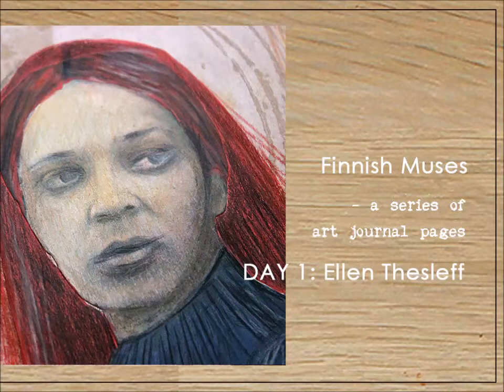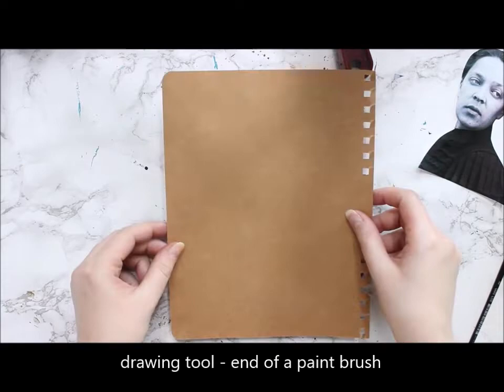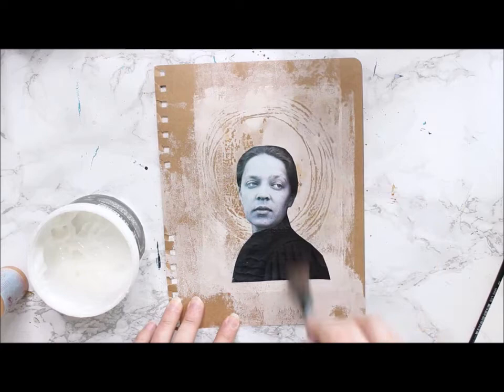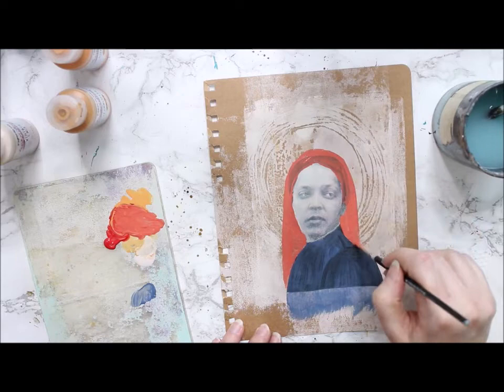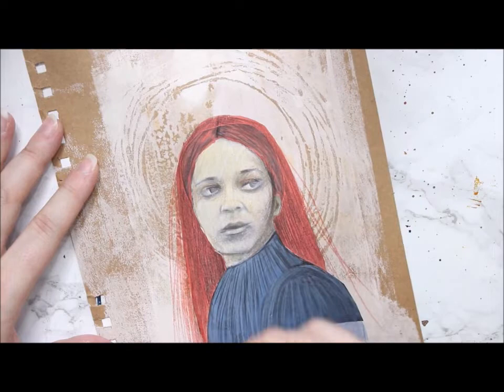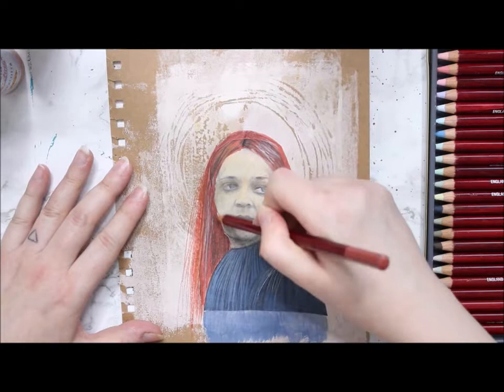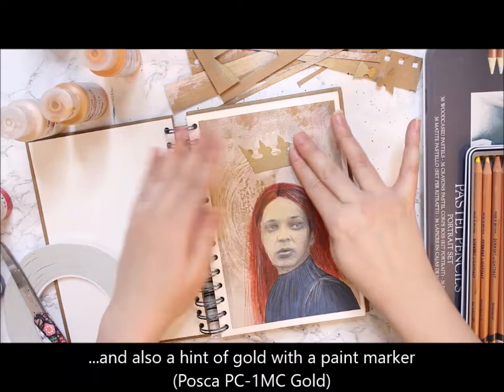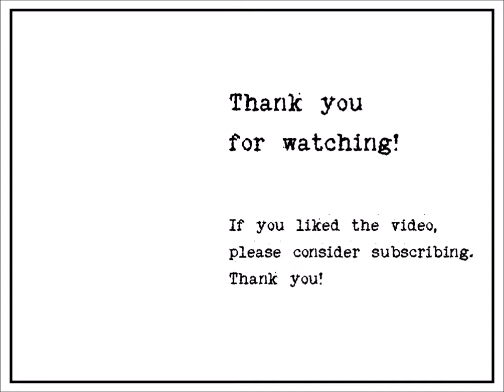Finnish Muses- Ellen Thesleff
Day 1 of the December Trio of Finnish Muses. This time I'm drawing inspiration from Finnish artists of three centuries - 19th, 20th and 21st. I picked Ellen Thesleff for 19th century.

The process video shows me create an art journal page inspired her and one of her paintings called "Thyra Elisabeth" (1892). I use gel printing to make a background, adding a sgraffito type of detail there. For the character I use collage together with acrylic paints, oil-based colored pencils and pastel pens. I finish the page with some paint marker details and a collage crown.

Please join me again tomorrow for the second part of this three part series.